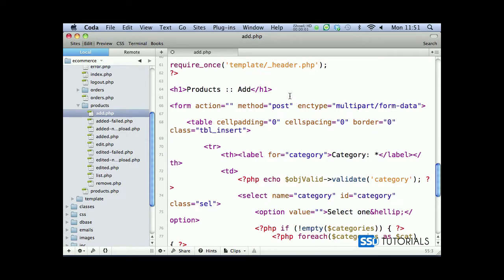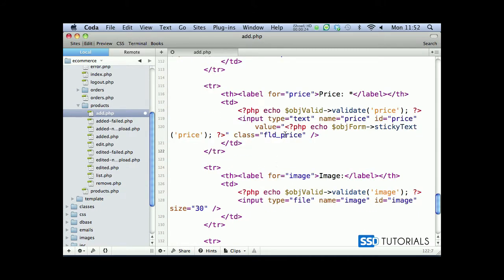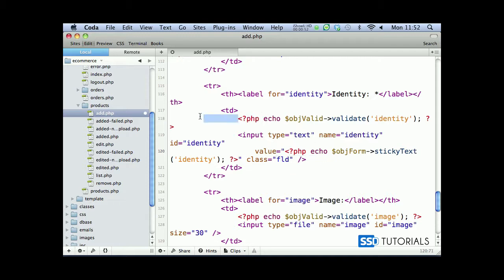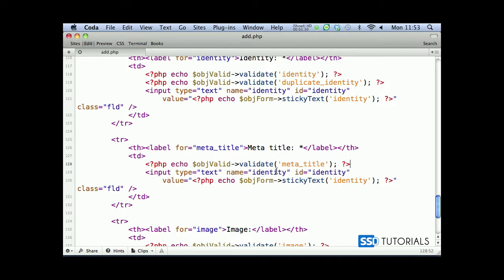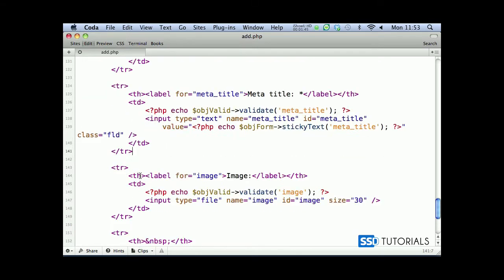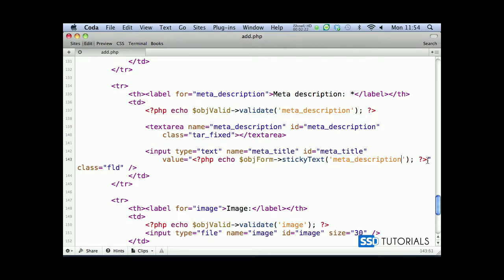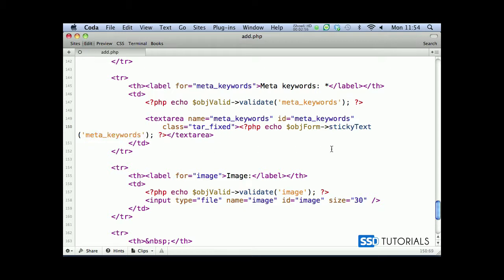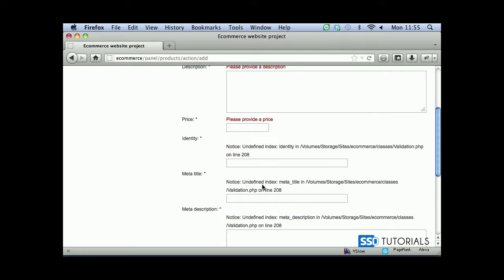04-06: E-commerce application with PHP, MySQL, Ajax and PayPal (Season 2)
Product meta tags